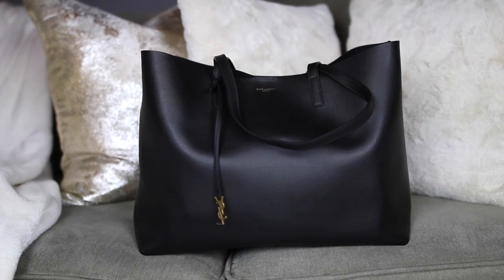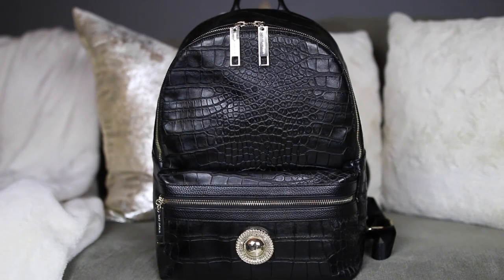What's In Our Carry On Travel Bags? + Tips/Ideas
"The Glamtwinz Guide To Longer Healthier Hair"

Kendra's Bag

Kelsey's Bag

kelsey.murrell
kendra.murrell

S NA P C H A T
KelzMurrell
KenMurrell

Camera - Canon70d